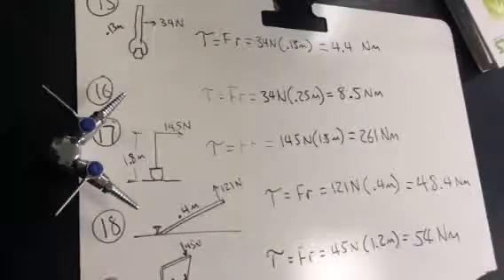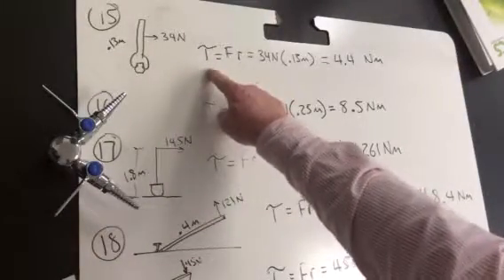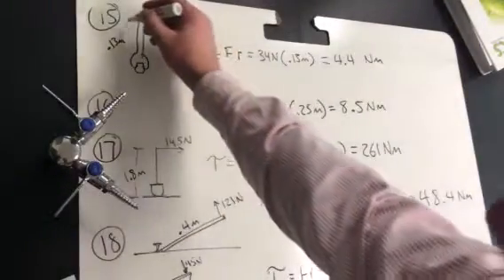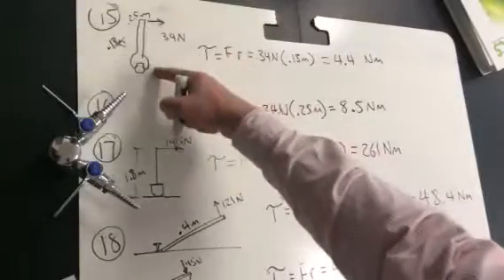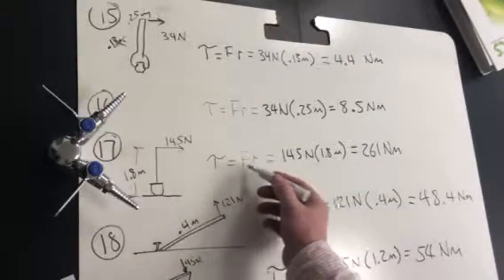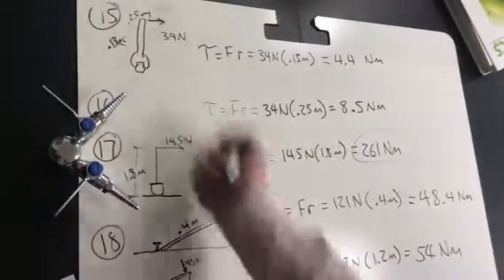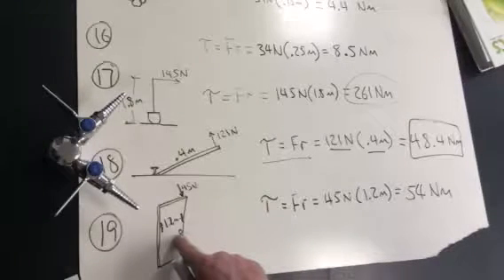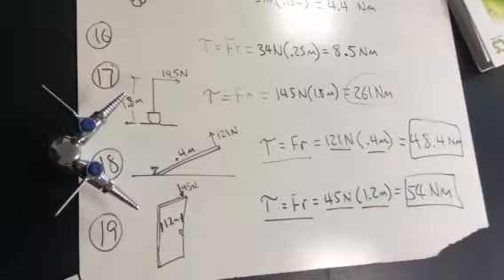Angular velocity 4